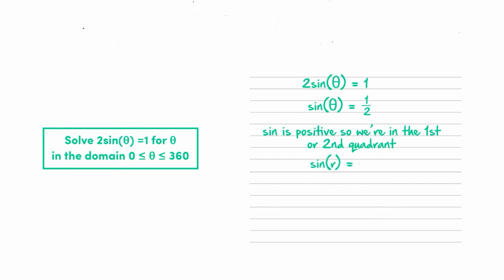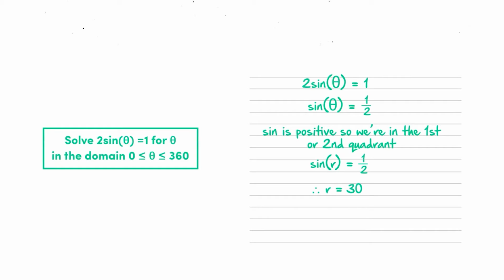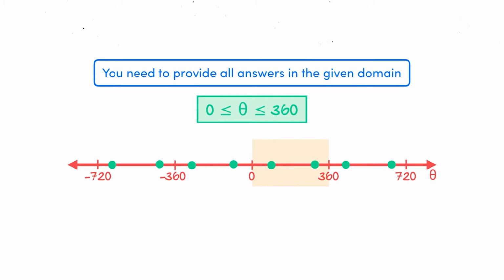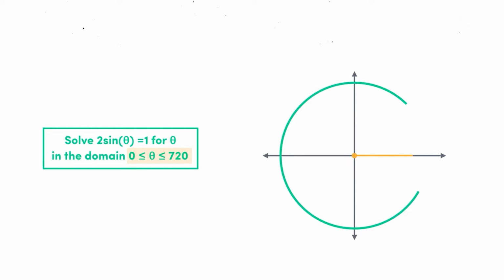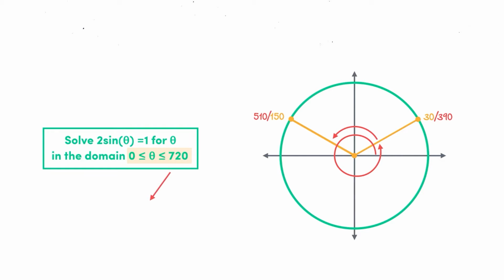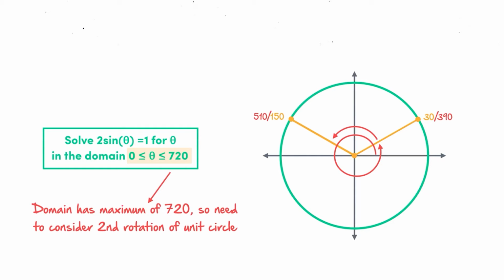Problem Solving involving Trigonometric Equations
This Mathematical Investigatory Report is part of the STEM Students’ Performance Task in their Pre-Calculus Subject where they will demonstrate thorough knowledge on the concrete use of mathematics / trigonometry and its importance in real life situation as well as give sound concluding remarks on the importance of problem solving in real life situation. Also, this will help and inspire them to love and like Mathematics as they see and realize its beautiful application in real life situation in Trigonometry.